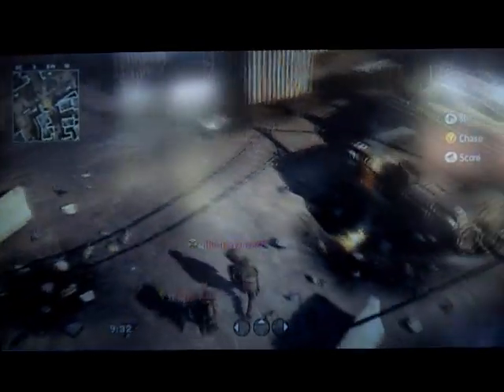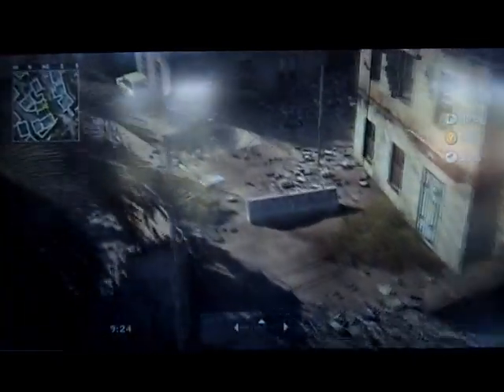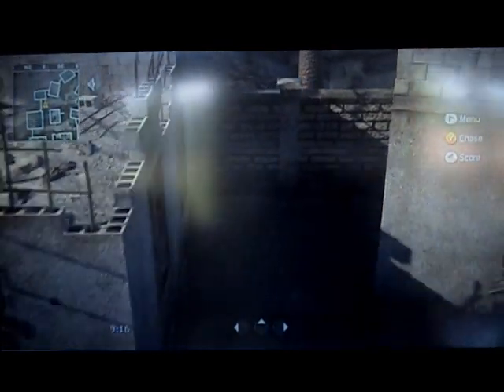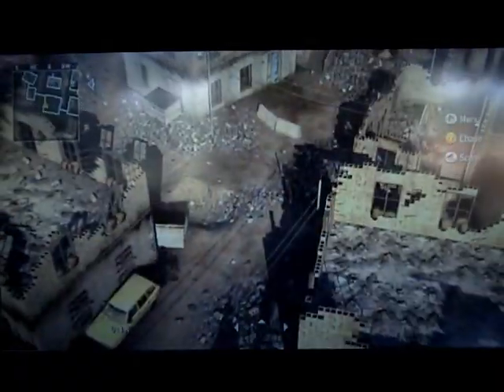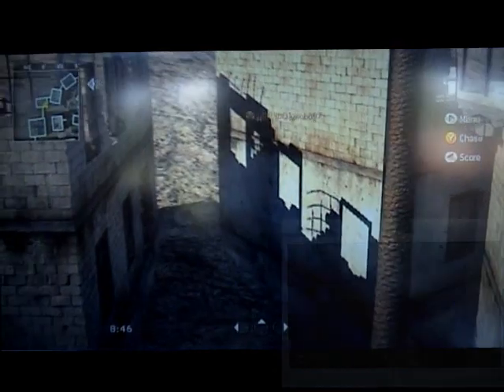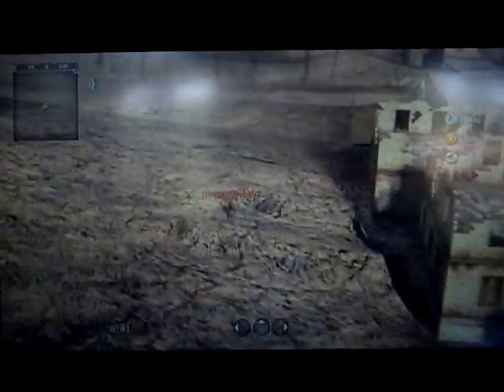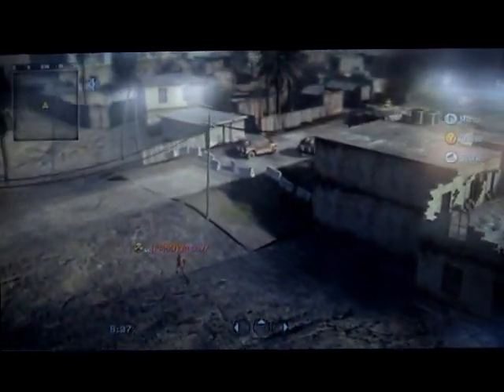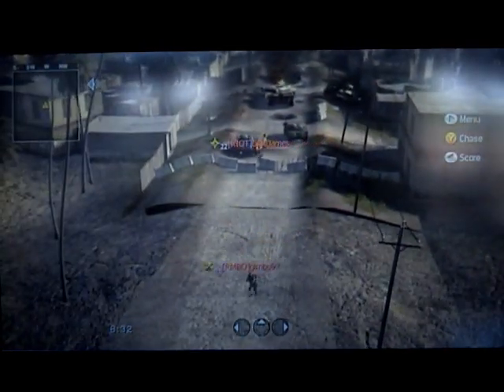Call of Duty 4: Out of Ambush (No Oldschool)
This is a walkthrough showing you how to get out of the Call of Duty 4 map, Ambush.